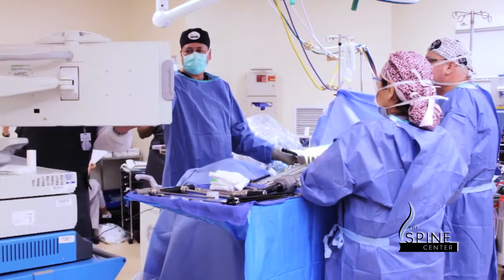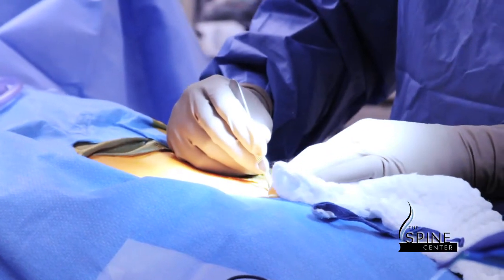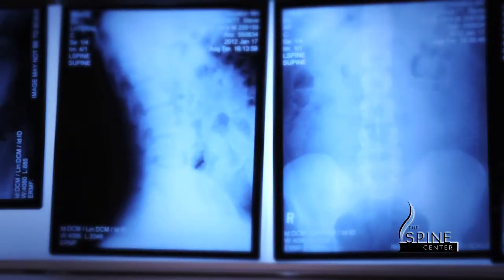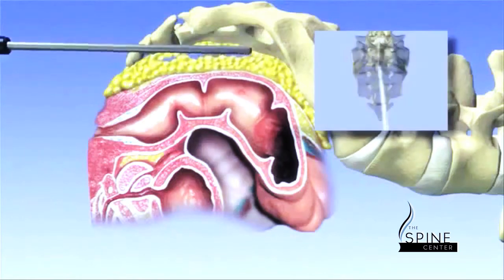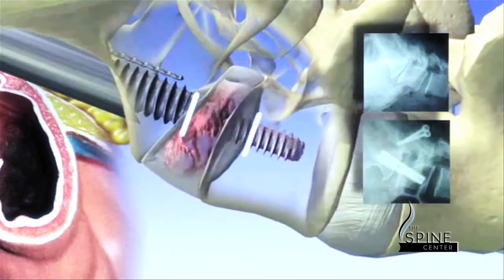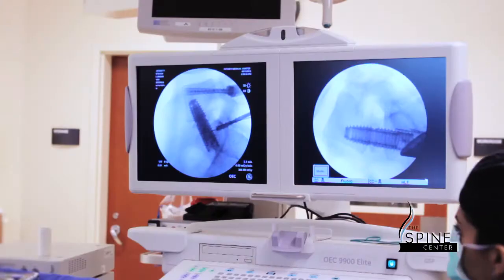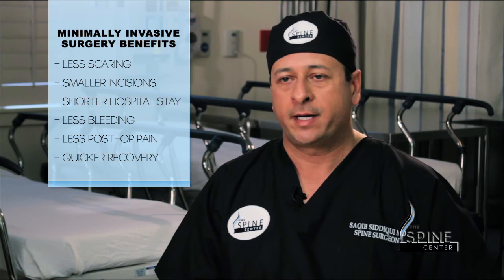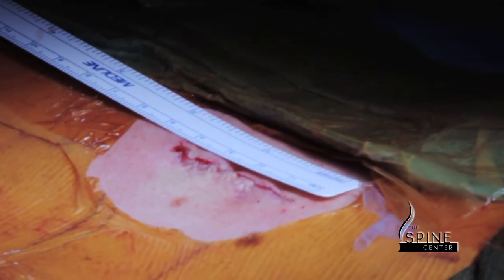Dr Siddiqui S1 L5 Fusion Promo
Dr Saqib Siddiqui discusses S1 L5 Fusion surgery with Nicole Brende of NCB Productions located in Houston, Texas.